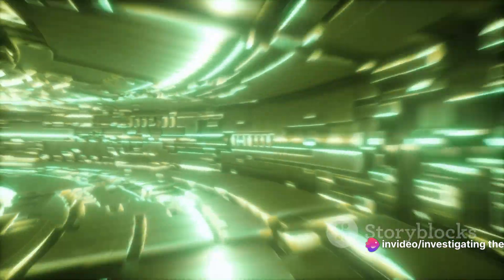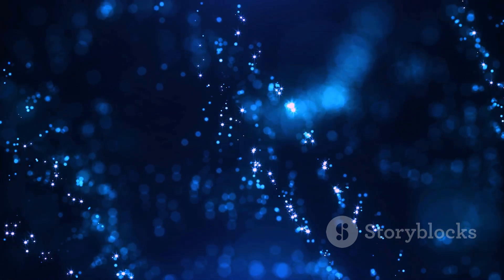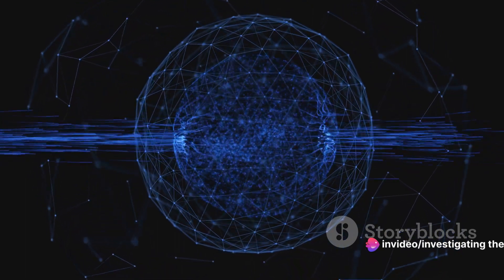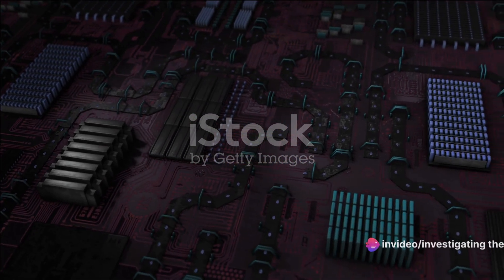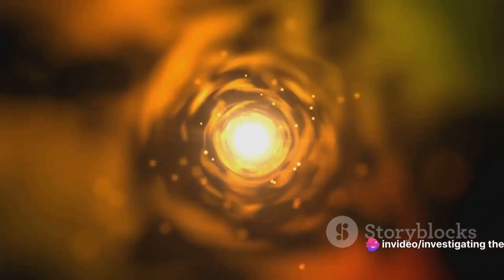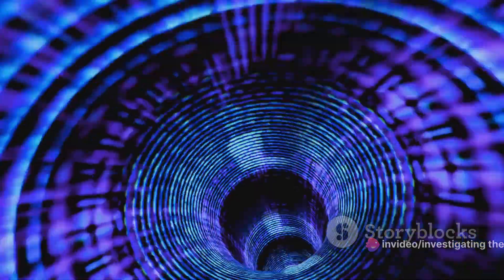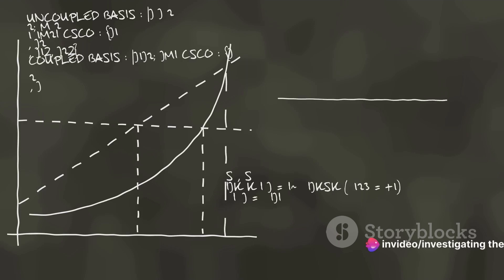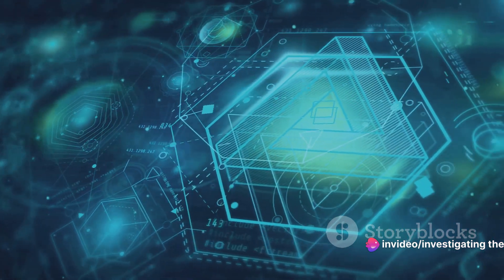Unveiling the Marvels of Quantum Tunneling | Investigating The Universe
Welcome to Investigating The Universe! In this mind-expanding journey, we delve deep into the enigmatic world of quantum tunneling. Discover how particles defy classical physics to traverse energy barriers, and learn about the real-world applications that leverage this incredible phenomenon.

We'll unravel the basics of quantum tunneling, explore its practical use in technology, and step into the surreal quantum playground, where particles exist in multiple states simultaneously. Dive into the mathematics behind tunneling, including Schrödinger's equation and Heisenberg's uncertainty principle.

As we conclude, ponder the future possibilities unlocked by quantum tunneling, from quantum computers to secure communication.

OUTLINE:

00:00:00 Introduction to Quantum Tunneling
00:01:06 Exploring the Basics
00:03:16 Real-World Applications
00:05:37 The Quantum Playground
00:07:58 The Quantum Wonders
00:09:12 Future Possibilities
00:10:21 Conclusion

Your quaries

quantum tunneling

quantum tunneling explained

quantum tunneling engineering physics

quantum tunneling in real life

quantum tunneling in English

quantum tunneling derivation

quantum tunneling effect

quantum tunneling b tech 1st year

quantum mechanics

... quantitative research

... quantitative techniques

... quantum physics

..quantum realm

... quantum theory

quantum mystery

... quantum enigma

...quantum soul

quantum physics engineering 1st year

quantum physics btech 1st year

quantum physics in

quantum physics edit

quantum physics lecture

quantum physics full course

quantum physics status

quantum physics by

wired quantum computing

wired quantum physics

jbl quantum wired

quantum wired mouse

quantum wired keyboard mouse and usb hub set

interesting quantum physics theories

interesting quantum physics facts

interesting engineering quantum computers

interesting things about quantum physics

interesting engineering quantum